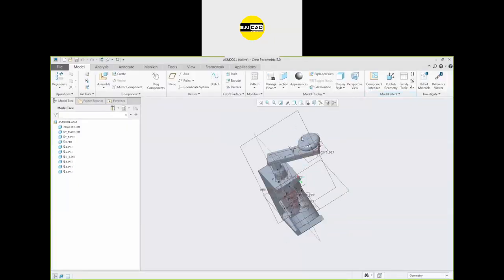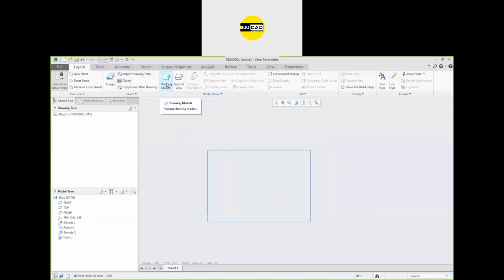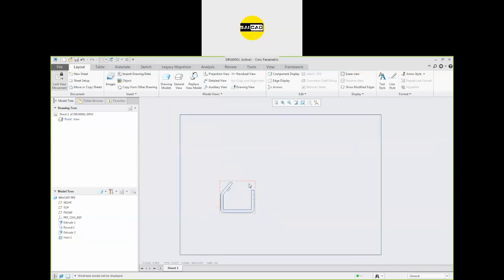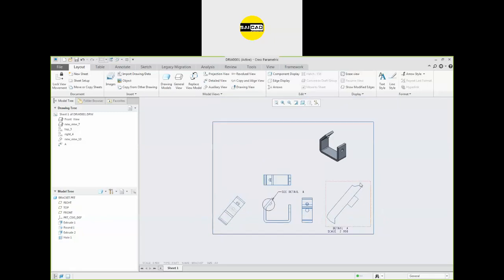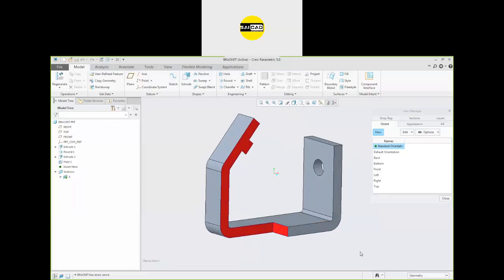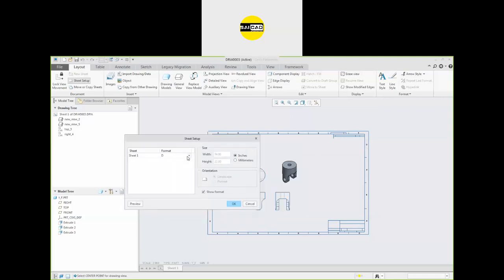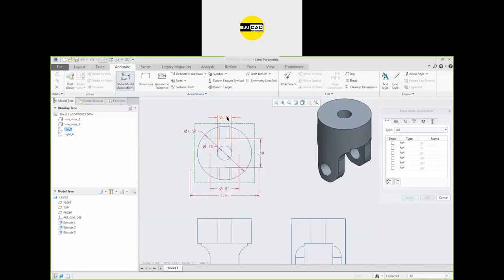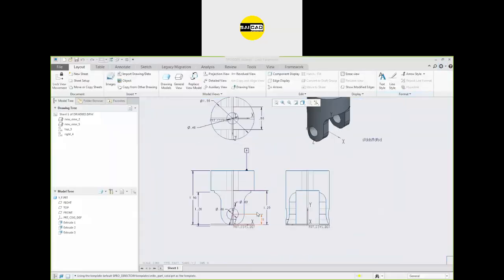SaiCad Creo Day 9 Live Video Recording | PTC Creo | Creo Tutorial for Beginners | SaiCad Centre